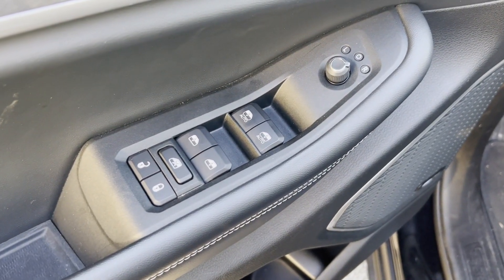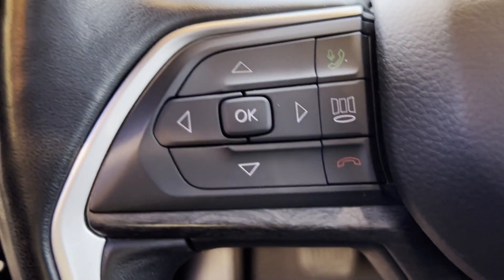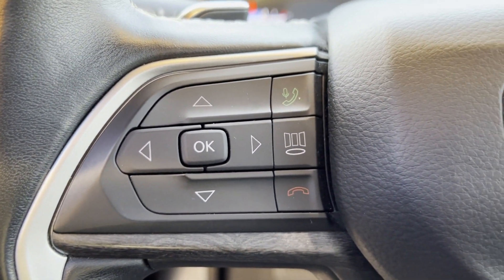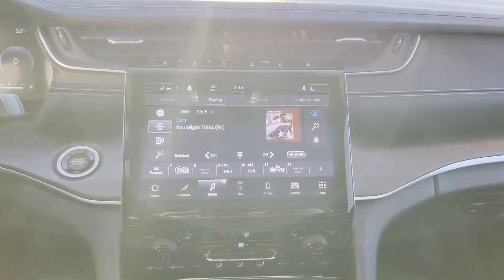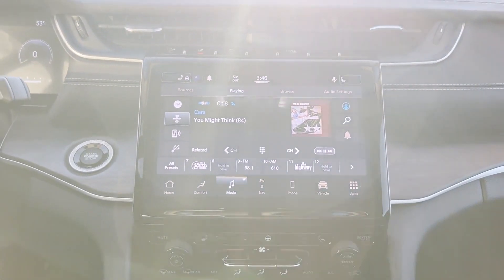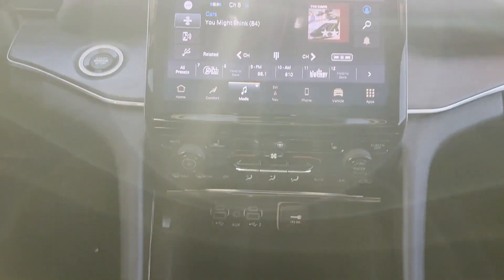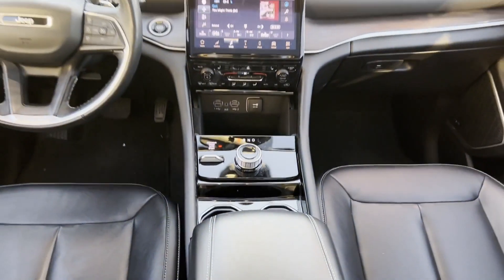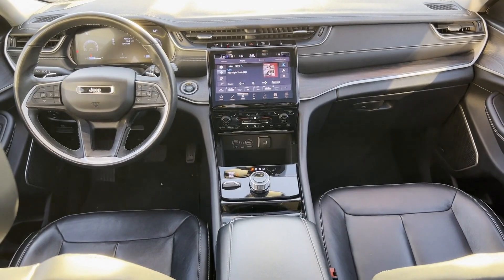Used 2021 Jeep Grand Cherokee L Limited 1C4RJKBG0M8129759 Inwood, South Shore, Five Towns, Queens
2021 Jeep Grand Cherokee L Limited 1C4RJKBG0M8129759 Video

This 2021 Jeep Grand Cherokee L Limited 1C4RJKBG0M8129759 is full of phenomenal features such as: